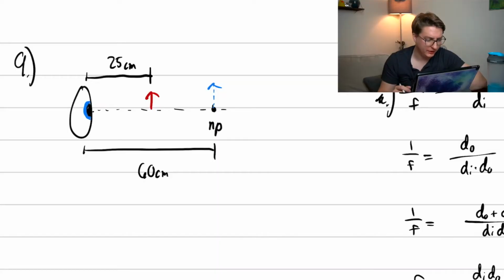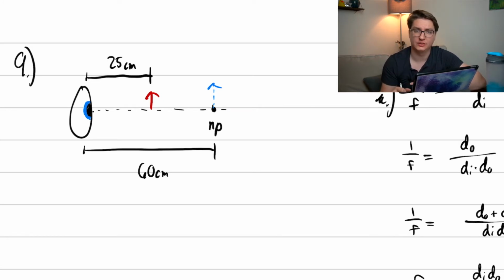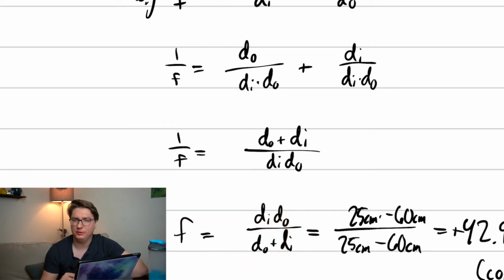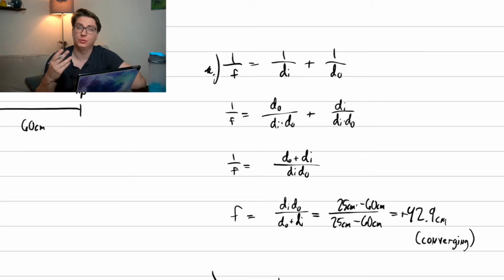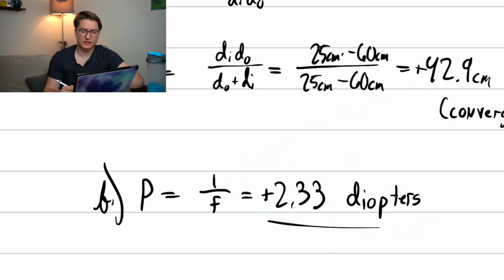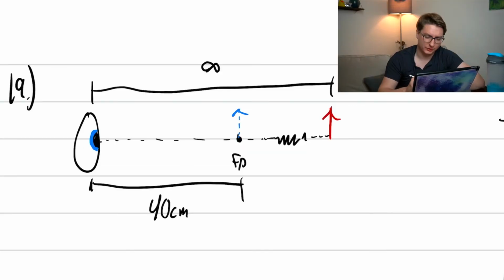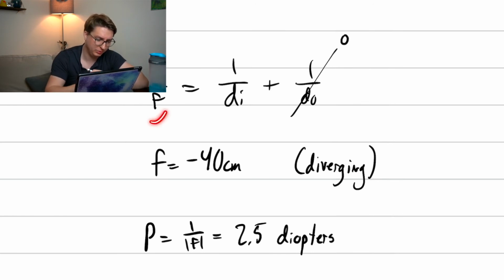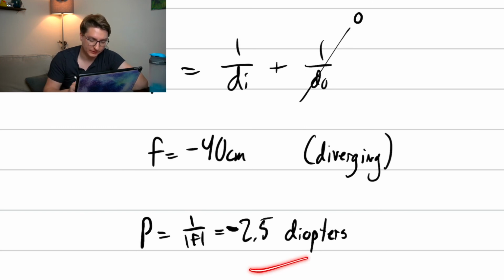More on Lenses - Calculating Prescriptions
We discuss how to calculate your lens prescriptions to correction vision using the tools we developed in previous videos (optics equation).